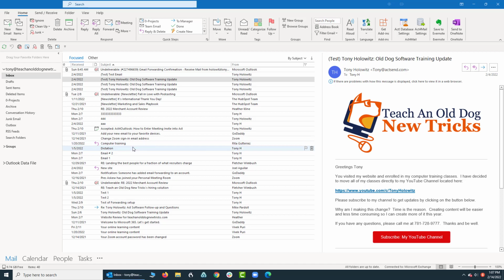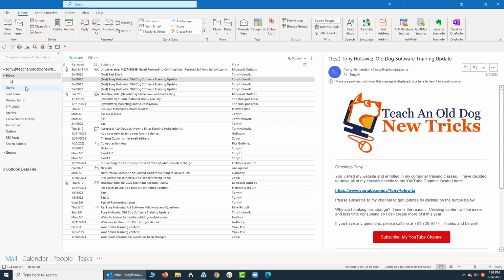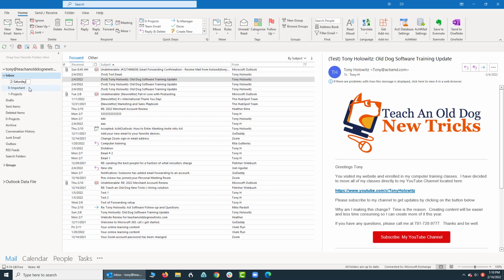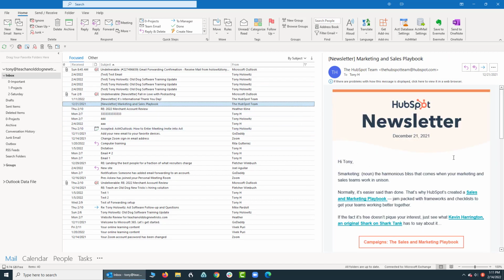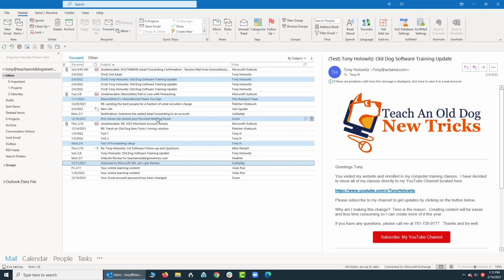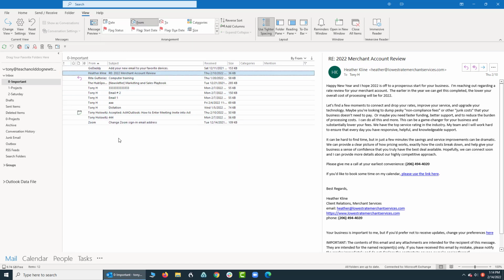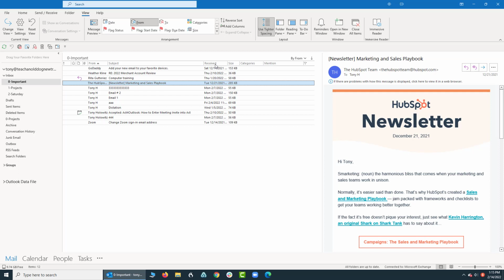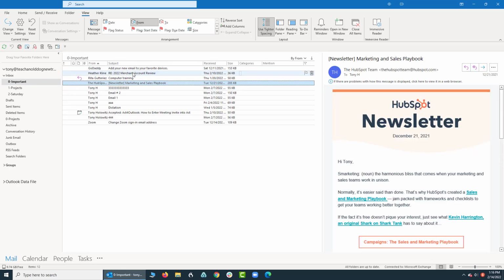5 Secrets to Mastering Microsoft Outlook Inbox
In this tutorial I will show you how to keep your Microsoft Outlook inbox clean and organized.  I believe in the simple approach to keeping your Outlook emails manageable.

In this training session on Microsoft Outlook, Tony Holowitz offers practical advice for managing a cluttered inbox effectively. He emphasizes simplicity in organizing emails by creating specific folders to streamline the workflow and ensure that important emails are easily accessible.

Tony starts by demonstrating how to create a new folder by right-clicking on the "Inbox" section. He suggests maintaining a minimal number of folders to avoid over-complication, which aligns with his philosophy that simpler is usually better. This approach leverages the ability to sort emails by various columns, such as sender or date, which he covered in a previous tutorial.

The first folder Tony recommends is labeled "Important." This folder is intended for emails that are not immediately actionable but might be useful in the future. By categorizing emails this way, users can keep their inbox clean without losing important communications.

The second folder he creates is named "Projects," designated for current, active work-related tasks. This helps keep ongoing projects organized and separate from general or less urgent emails.

Tony introduces a third type, the "Saturday" folder, for emails that are not urgent and can be addressed later, such as during weekends or free time. This folder is meant for items that aren't immediately necessary but are still worth reviewing at a more convenient time.

Throughout the session, Tony also explains selection techniques for moving emails to these folders, using the Shift and Ctrl keys to select multiple emails at once, either consecutively or randomly, which streamlines the process of organizing the inbox.

Finally, Tony discusses the importance of maintaining a clean inbox and how even deleted items are typically stored in the "Deleted Items" folder, ensuring that nothing is truly lost. He concludes by stressing that effective email management through simple organization can greatly enhance productivity and ease in using Microsoft Outlook.

**Key Points:**
- **Folder Creation:** Utilize a minimal number of folders for effective email management; Tony suggests "Important," "Projects," and "Saturday" as essential categories.
- **Simple Organization:** Emphasize simplicity to avoid over-complicating the sorting and retrieval of emails.
- **Email Selection Techniques:** Use keyboard shortcuts (Shift and Ctrl keys) to select and organize multiple emails efficiently.
- **Cleaning the Inbox:** Regularly organizing emails into designated folders helps maintain a clean and manageable inbox.
- **Recovery of Deleted Emails:** Be aware that most systems store deleted emails in a specific folder, allowing for their recovery if needed.